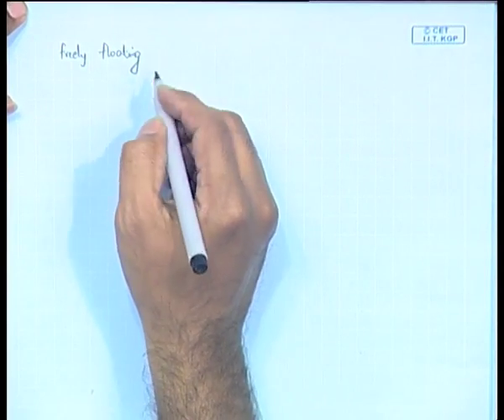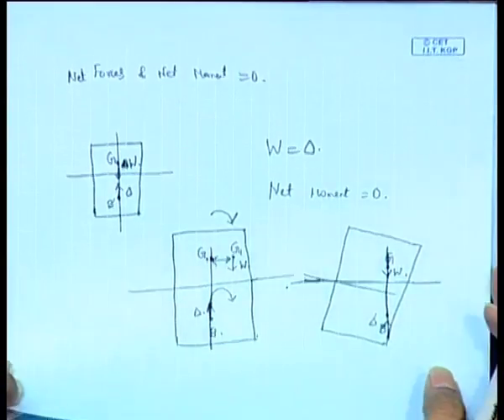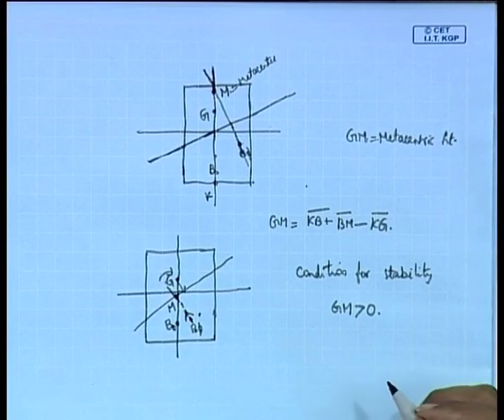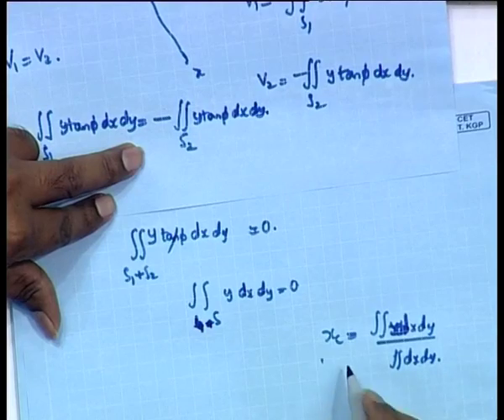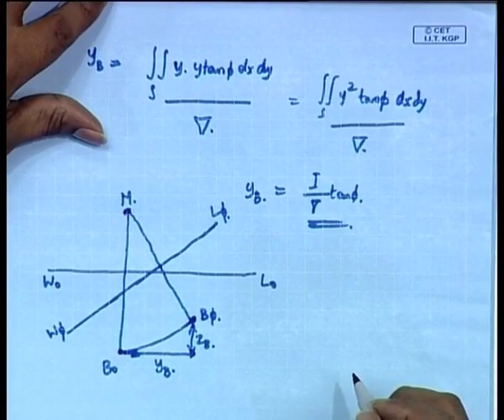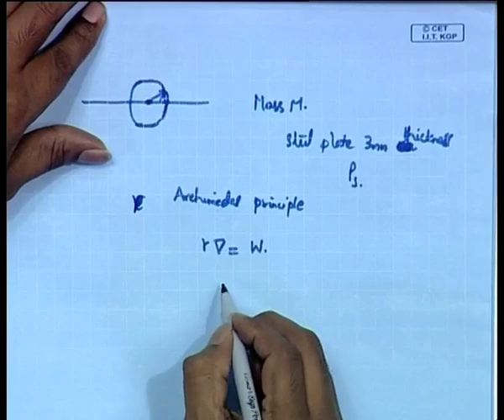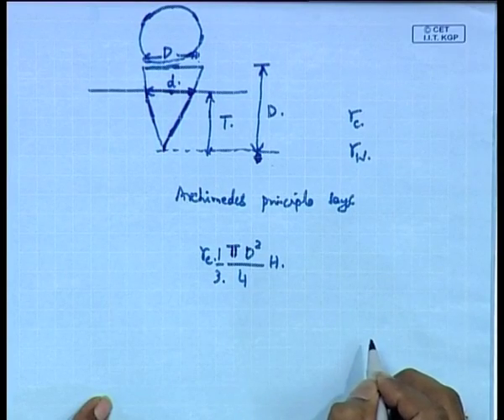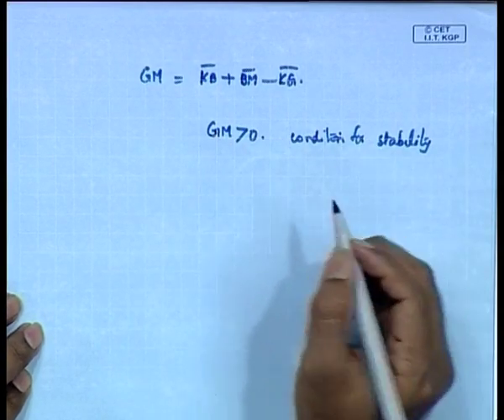Mod-01 Lec-03 Archimedes Principle (Contd.)